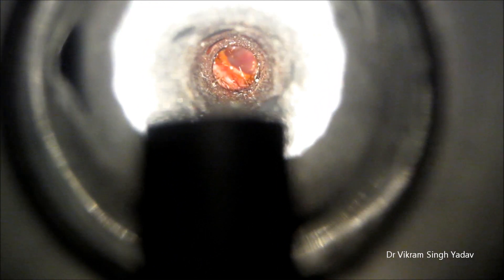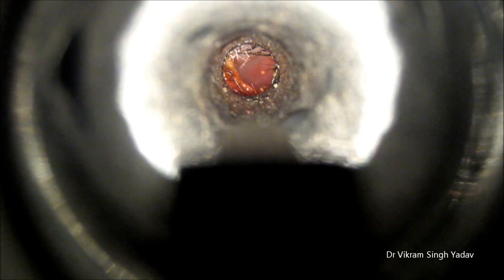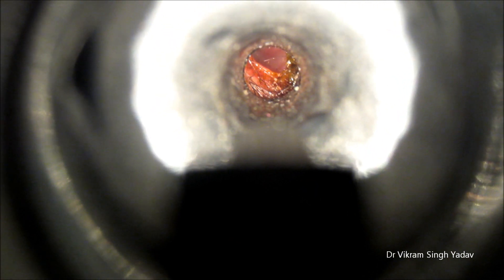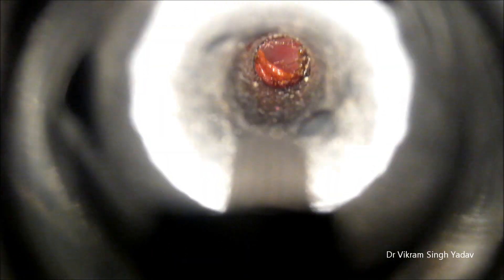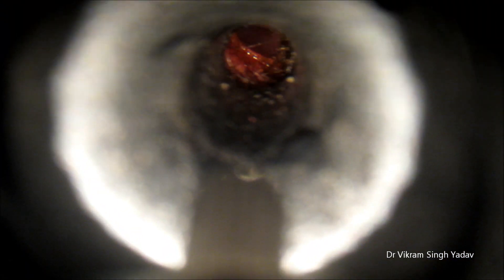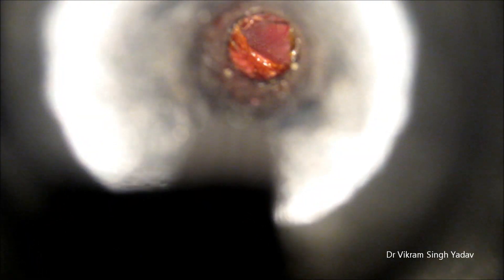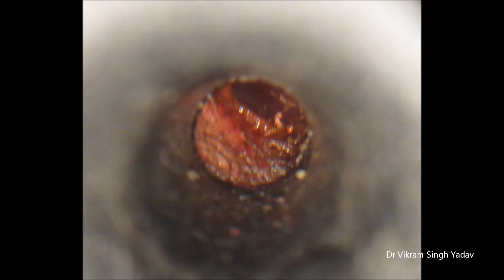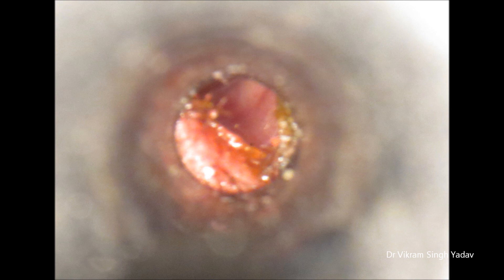Ear Canal Trauma By Stick- Otoscope View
Here you can see inner view of external auditory canal by otoscope, you can see inferiorly, blood stained lesion looks like abrasion present in ear which is actually abrasion or little bit laceration caused by trauma from cleaning ear wax with the help of stick or match stick and you can see the consequences. So prevent entry of water in ear, clean ear, give proper antibiotics and ear drops etc.